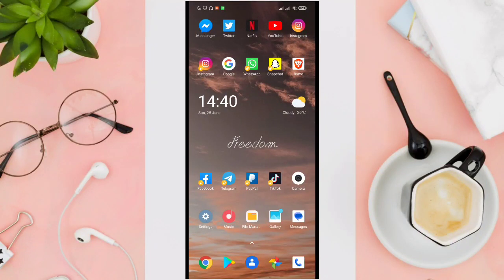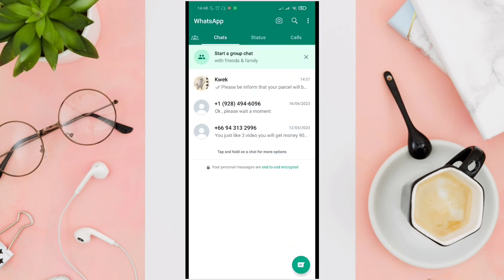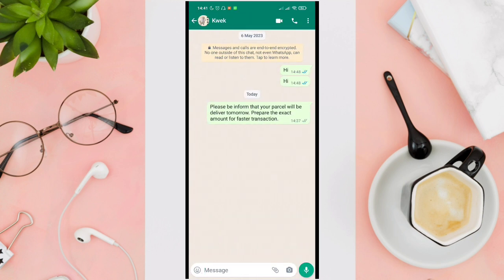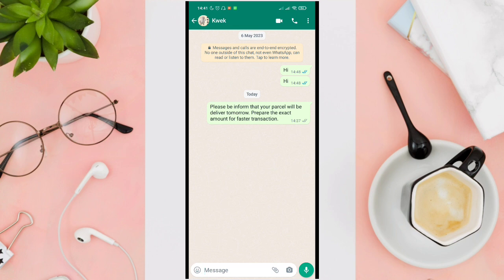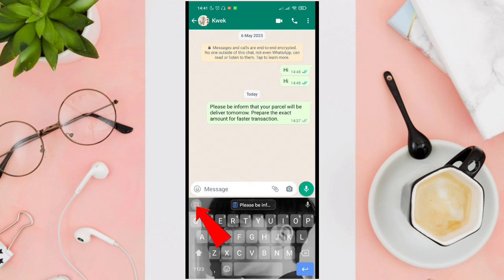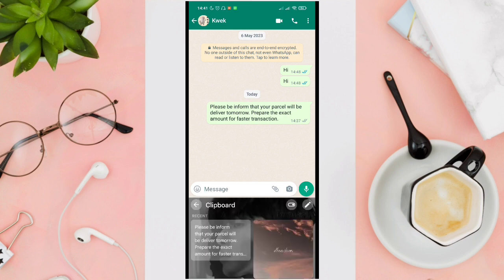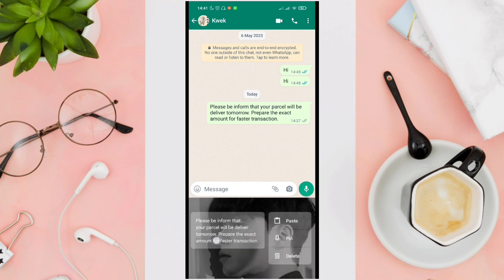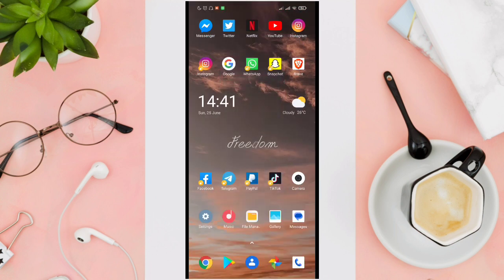How To Delete Copies Messages In WhatsApp (2023)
Learn how to delete copied messages in WhatsApp and regain control over your chat history! In this concise step-by-step guide, we'll show you effective methods to delete copied messages, ensuring a clutter-free and organized WhatsApp experience.